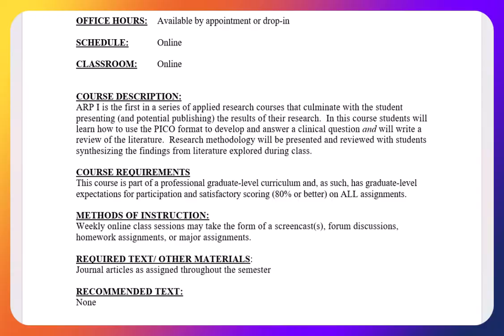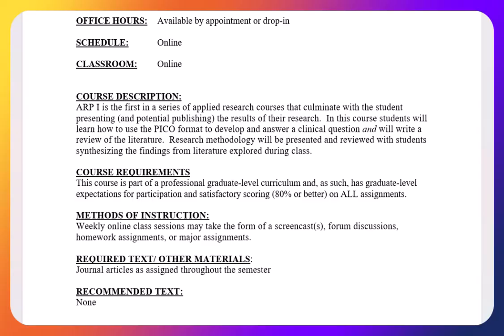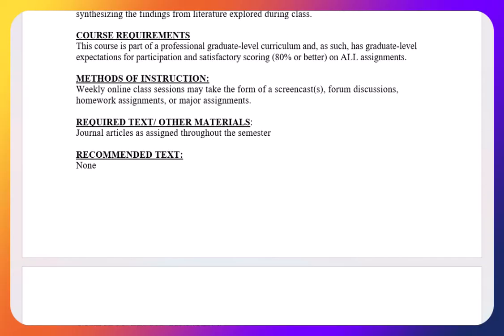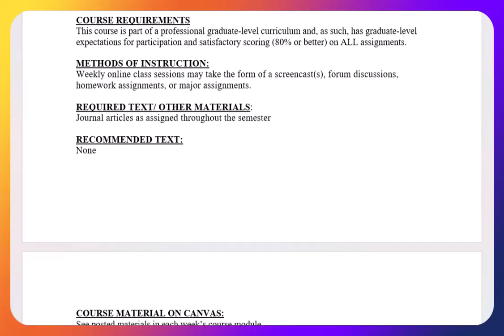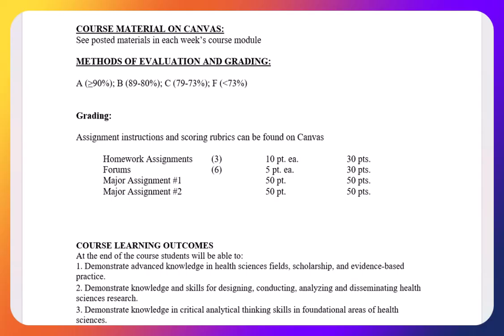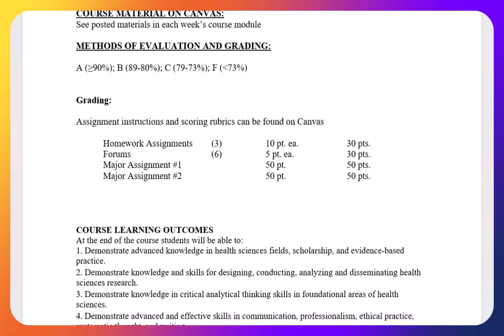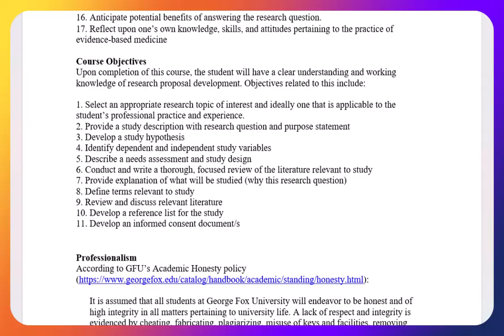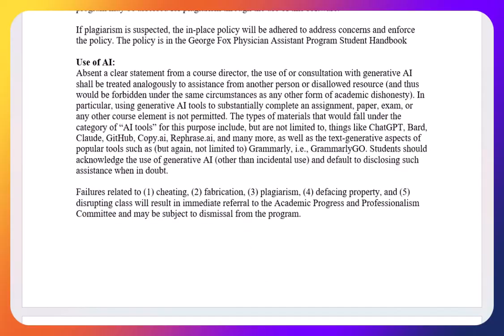ARP I Week 1 Screencast (2026)